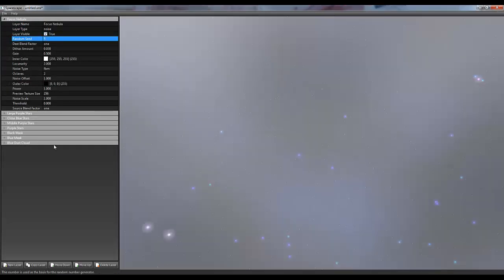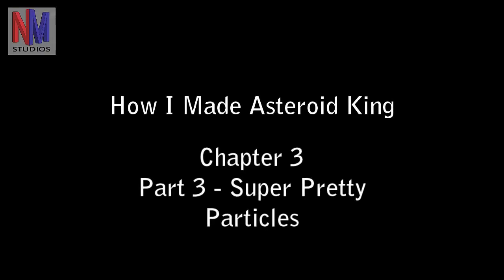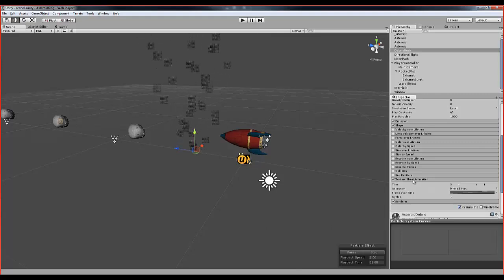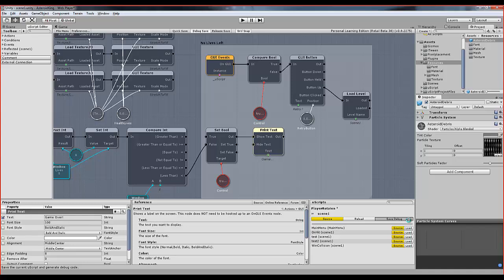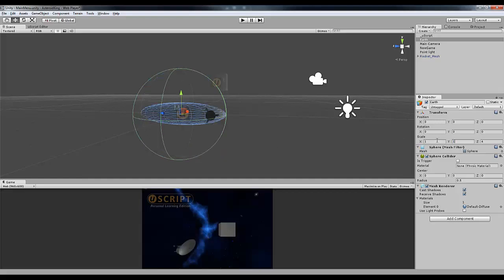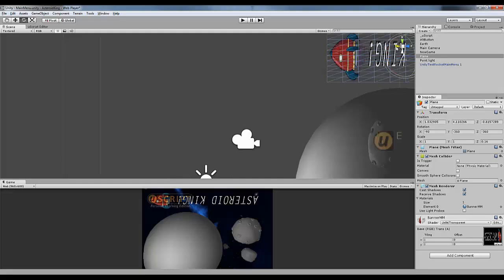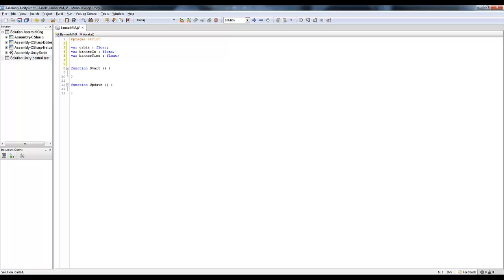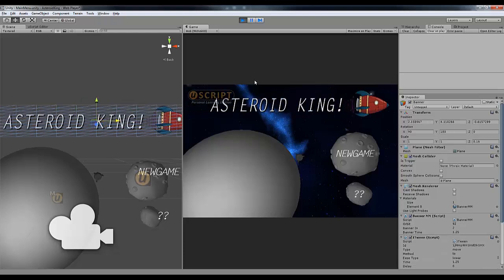Asteroid King Production Ep 3